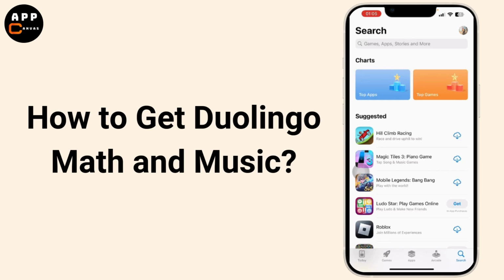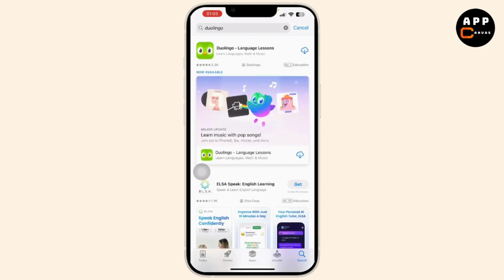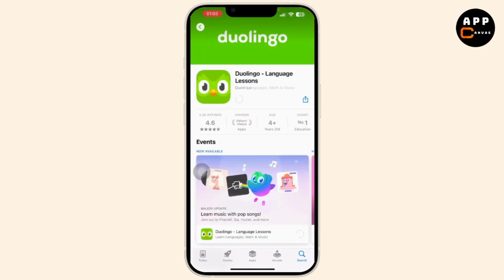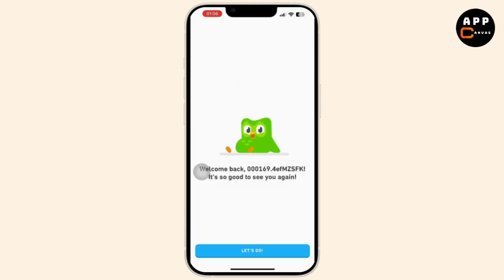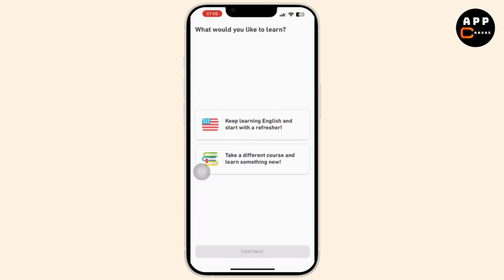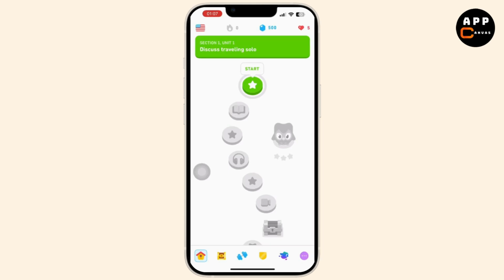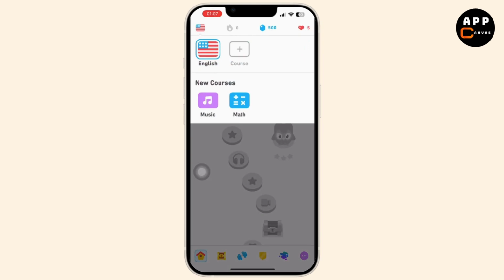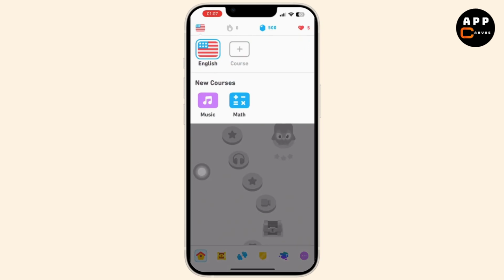How To Get Duolingo Math and Music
Quick Tutorial on How To Get Duolingo Math and Music. Easily Learn Can you do math and music on Duolingo with the help of this tutorial.

In this quick tutorial, discover how to access Duolingo's Math and Music courses on both iOS and Android devices. We'll guide you through the app download process and show you how to navigate to these exciting new features. Whether you're looking to enhance your learning or just have fun, this video will get you started.

Chapters:
00:00:00 - Introduction
Learn how to get Duolingo Math and Music courses.

00:00:10 - Download the App
For iOS, open the App Store; for Android, open the Google Play Store.

00:00:20 - Install the App
Search for the Duolingo app and download it.

00:00:30 - Open Duolingo
Launch the app and follow the login options.

00:00:40 - Navigate to the Map
Continue through the setup and access the map option.

00:00:50 - Access Courses
Tap on the flag option in the top left corner to find Math and Music courses.

00:00:58 - Ensure App is Updated
Make sure you have the latest version of Duolingo for full access.

00:01:05 - Conclusion